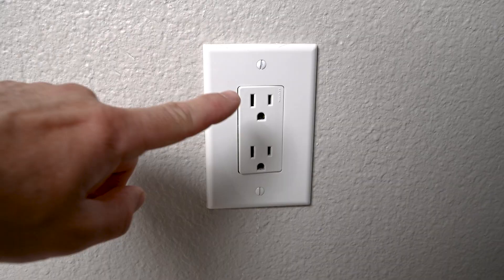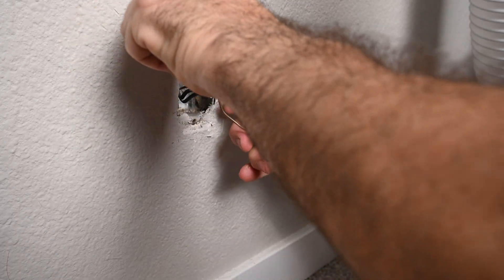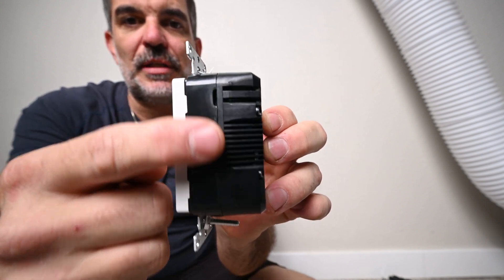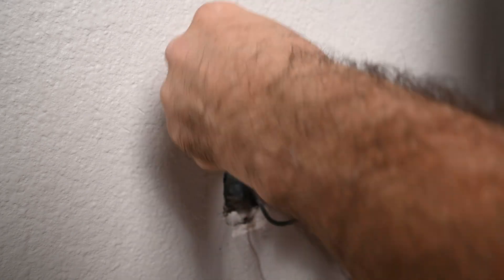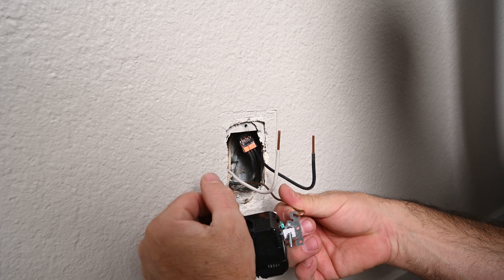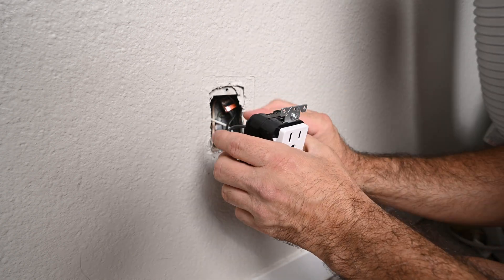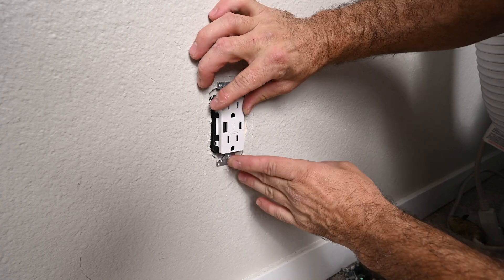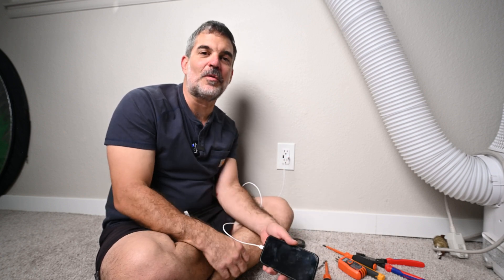Receptacle Installation with Type A and C USB Charging Ports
Installing a Leviton T5633-W Type A & Type-C USB In-Wall Charger. Tamper resistant 5.1 amps charging for phones and tablets.
usb receptacle in this video can be purchased